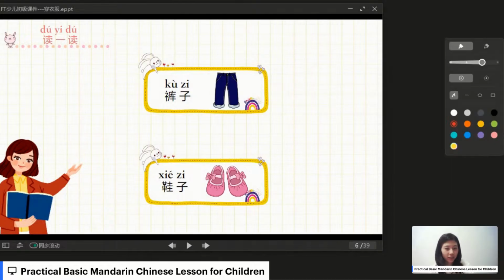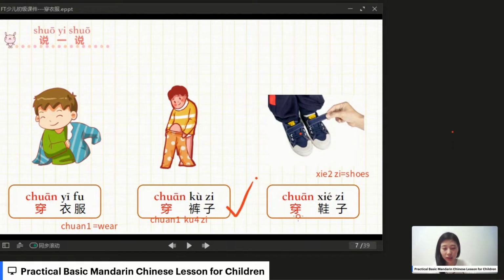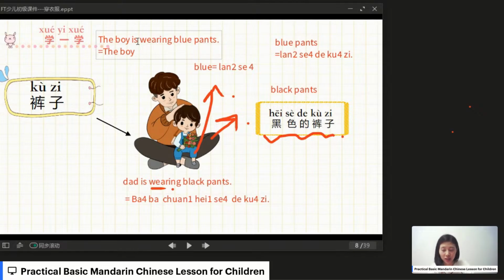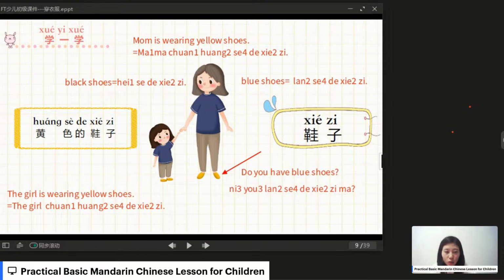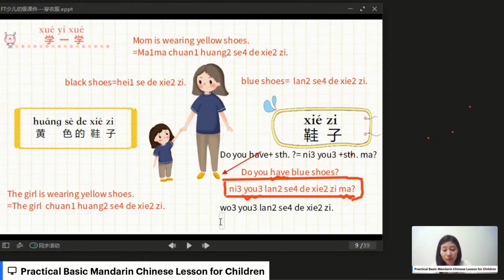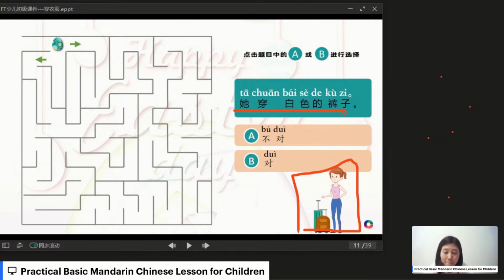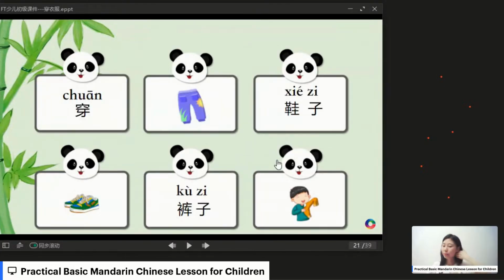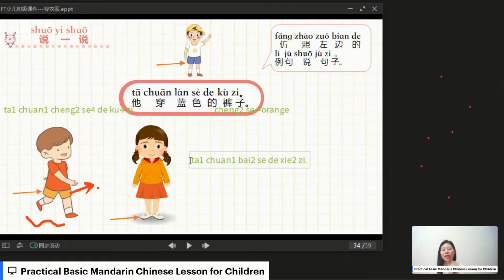Practical Basic Mandarin Chinese Lesson for Children